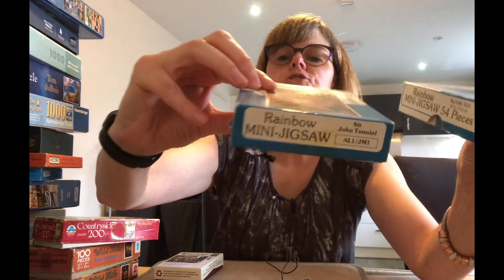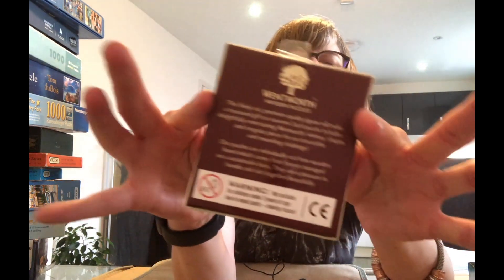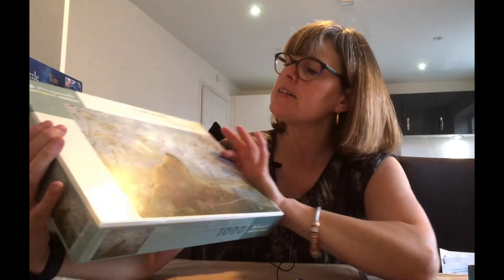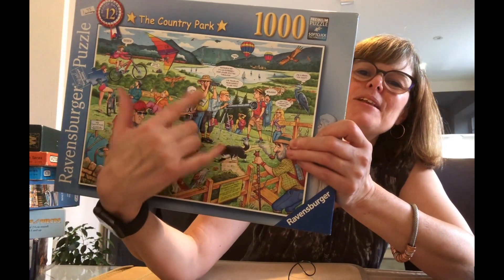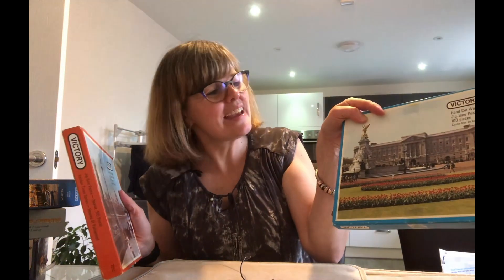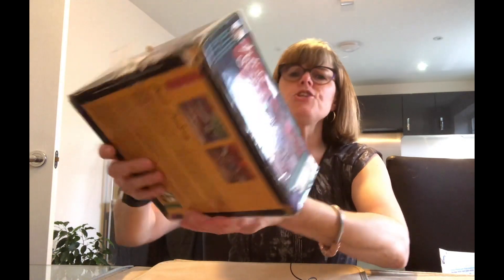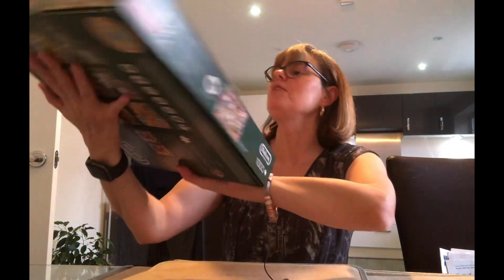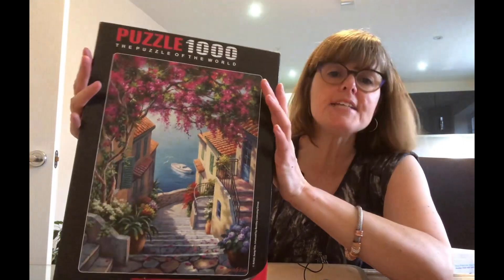You don't 'have' to buy new Puzzles to enjoy jigsaws. (My latest puzzle haul)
Puzzles included are from Jumbo
Ravensburger
Wentworth puzzles
Happy Place puzzles - a new puzzle but was bought with gift money
Gibsons
Anatolian
Victory puzzles
Pomegranate which was a new puzzle  again bought with gifted money
Falcon
Waddingtons
Arrow Games
Bits and Pieces
Big Ben/ Hasbro/ MB Games

You are watching a shirlspuzzles video.
Thanks for finding me, and looking at this content I created for my puzzling channel.
I'm also active on Instagram and  Tiktok. So feel free to check me out there too, under the same name of shirlspuzzles. I look forward to your comments and I shall be adding more videos all about my favourite hobby of puzzling!